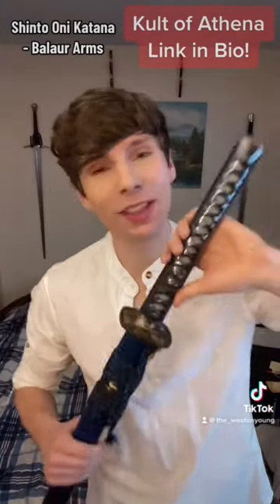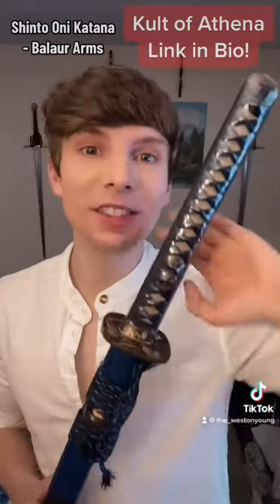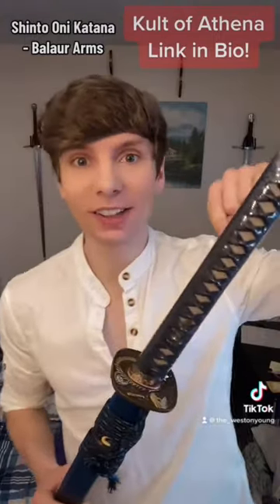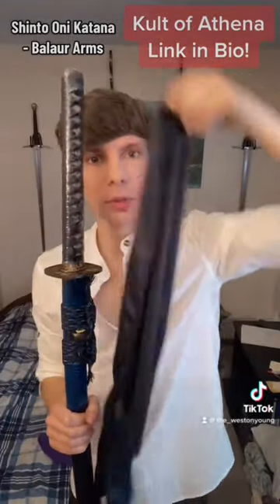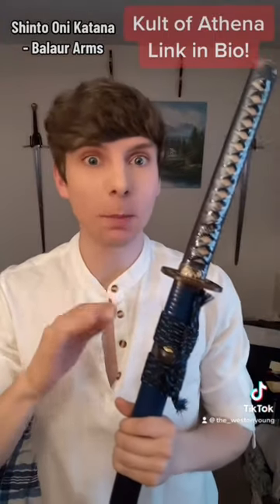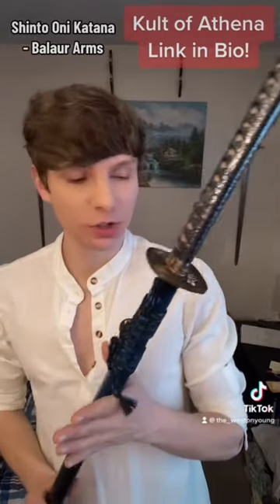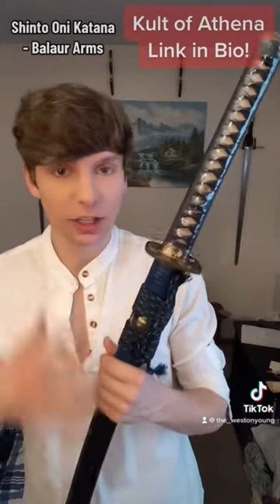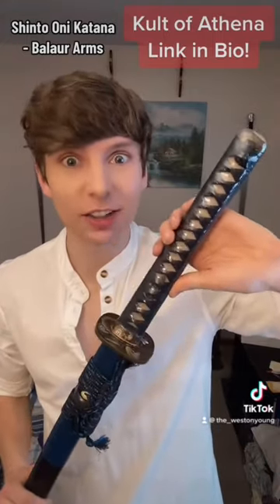Shinto Oni Katana by Balaur Arms! Affiliate link to Kult of Athena in my bio!